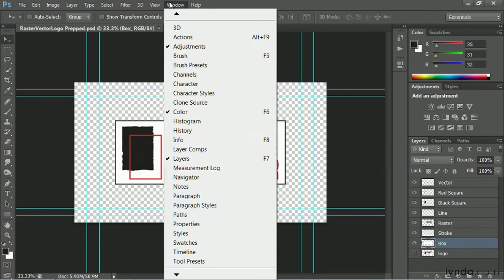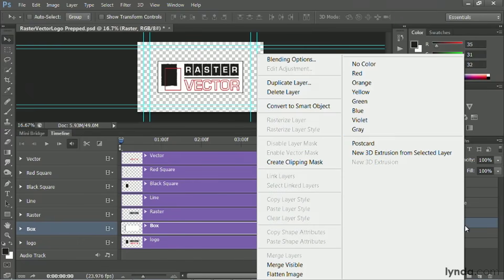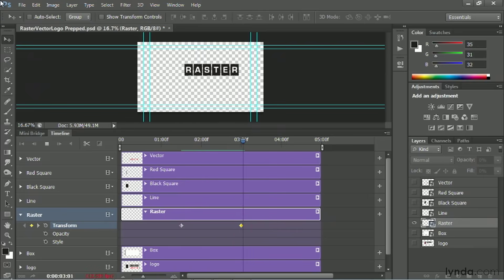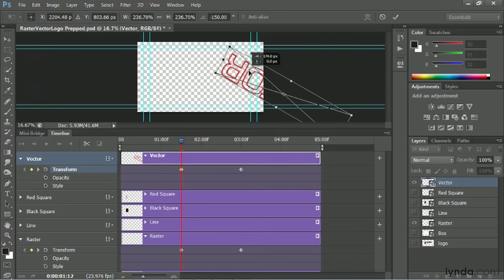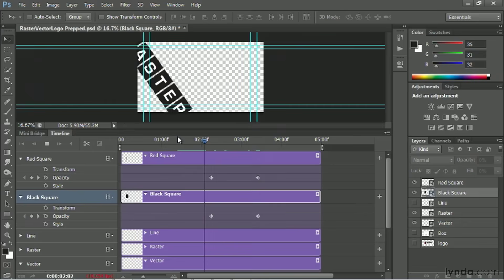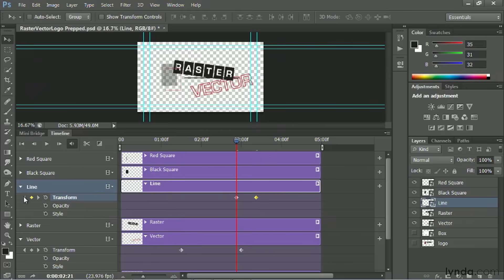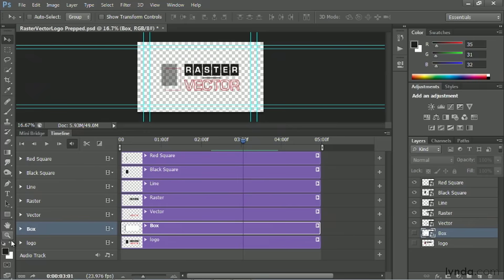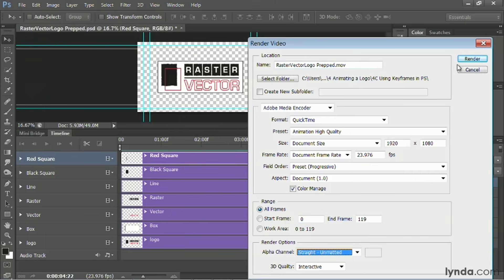Video Post-Production Tutorial - Using keyframes in Photoshop to animate a logo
LinkedIn Learning is the next generation of Lynda.com. Grow your skills by exploring more Video Post-Production courses today